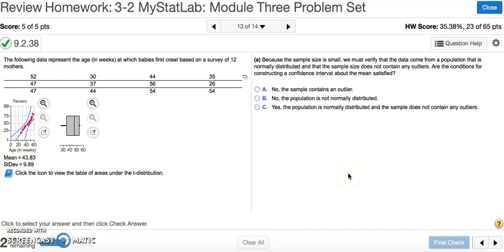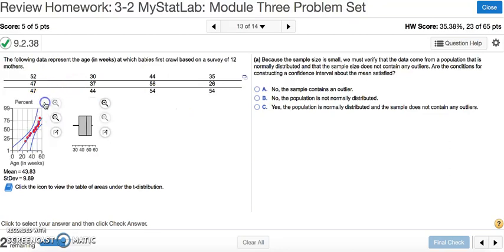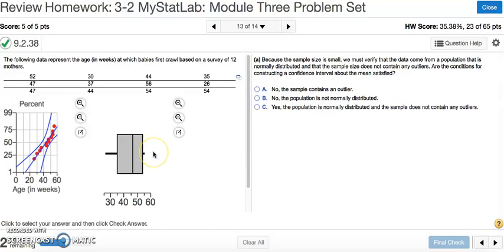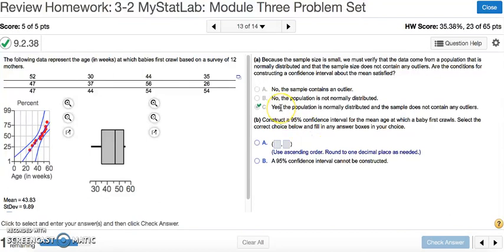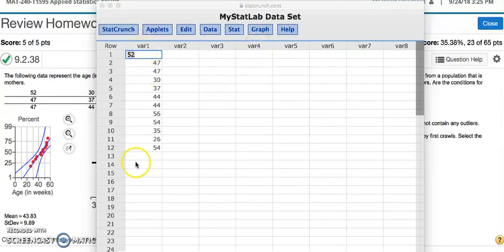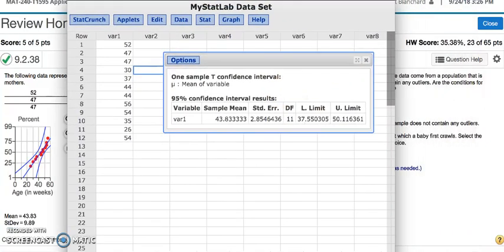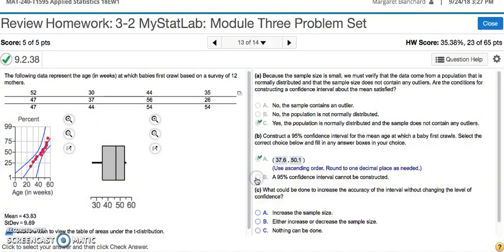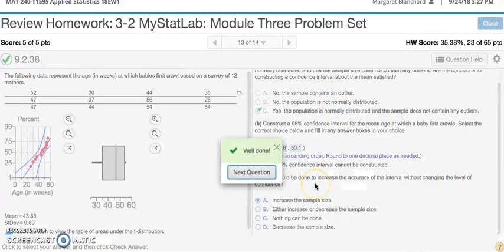Module 3 Problem #13